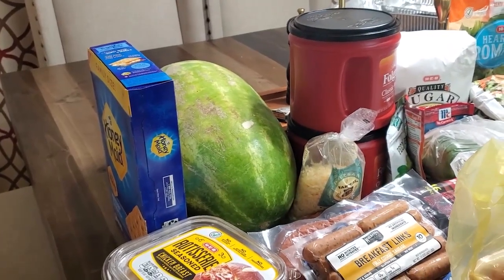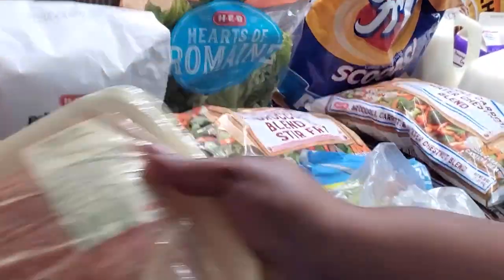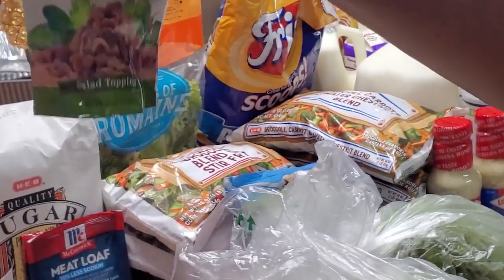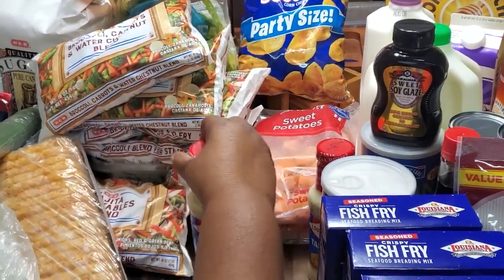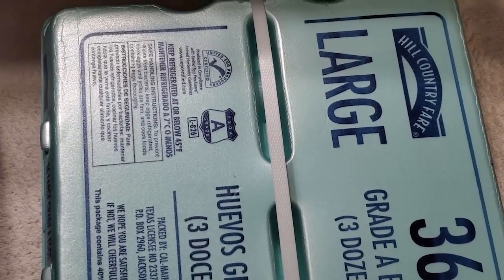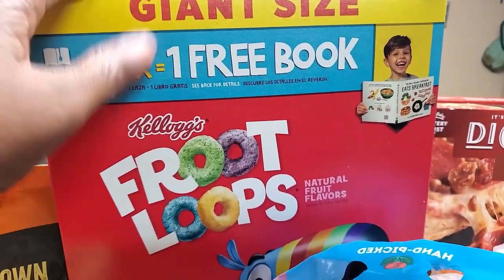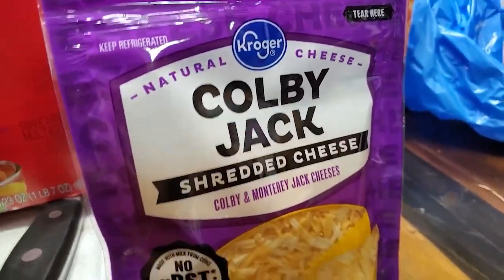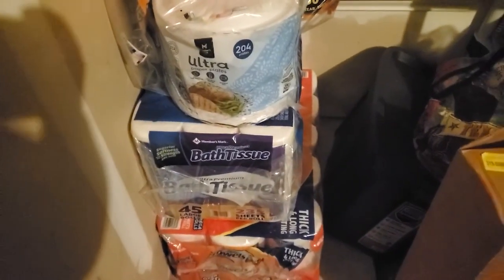Grocery Haul Mash Up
Hey Ya'll! It's ya girl Glenda with Whatcha Cookin' Glenda?, and today I am showing you a Grocery Haul Mash Up from a few different stores !   Try it for yourself and let me know how yours turned out!
WE ARE ON THE ROAD TO 5K.  I KNOW WE CAN DO IT!  THANK YOU ALL IN ADVANCE!

Please be sure to share share share, we are now on the road to 5K!